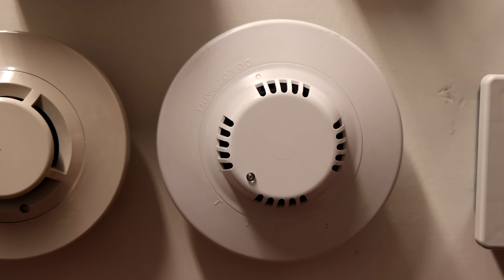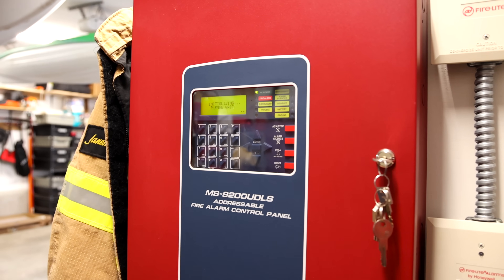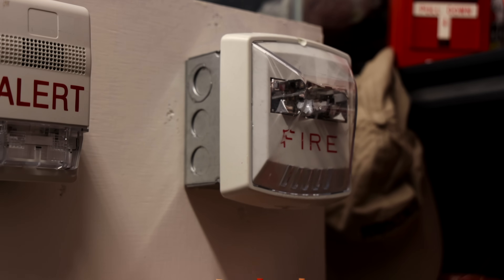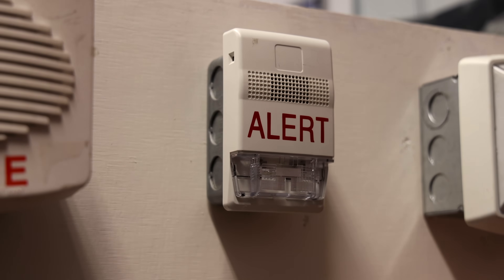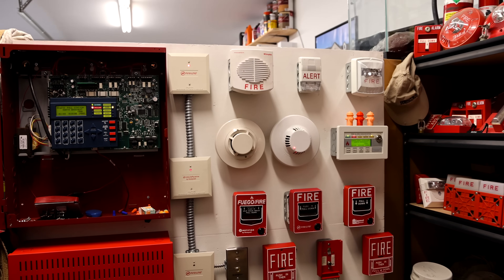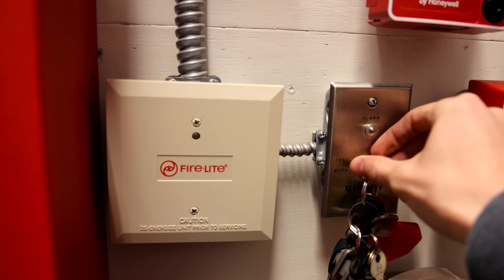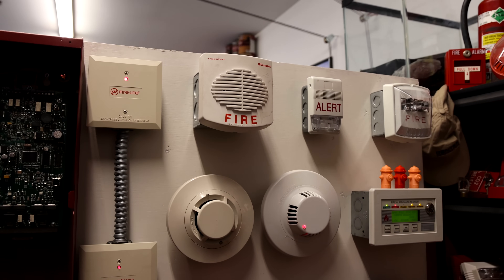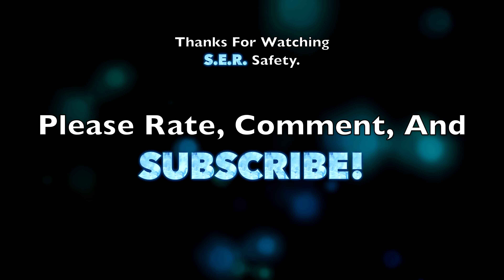Fire Alarms that Play Music! | Wheelock & Fire-Lite Voice Evac System Test 26!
In this system test on the voice evacuation fire alarm demonstration board, the speaker plays music when the fire alarm is activated! I had AI come up with a couple voice evacuation musical files (with a couple of alarm tones that were added). One of the smoke detectors also had maintenance trouble, which was fixed at the beginning of the video!

Devices used:
Fire-Lite MS9200UDLS Addressable Fire Alarm Control Panel
Wheelock SPMNS SafePath Voice Evacuation Amplifier Panel
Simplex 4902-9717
EST G1R-CVM Chime w/ G1Wa-VMA Cover w/ Clear Strobe Plate
Cooper Wheelock Exceder STW Strobe
Life Safety MS-501U Pull Station
Simplex 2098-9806 Alarm Indicator Key Switch

Timecodes
00:00 - Maintenance Trouble!
01:49 - Smoke Detector Activation
03:11 - The Alarms
03:57 - Pulling the Fire Alarm
05:26 - General Alarm
07:35 - Thank you for watching! :)